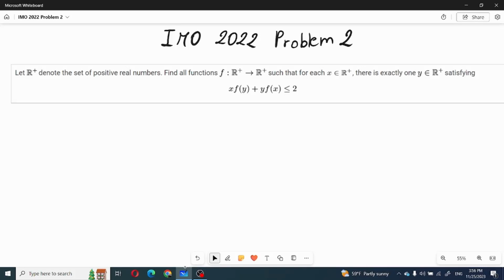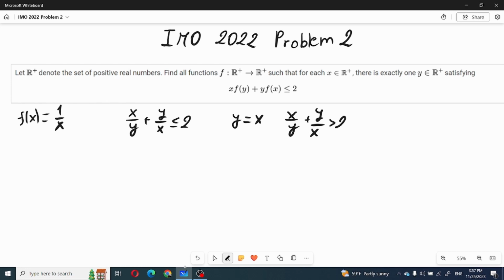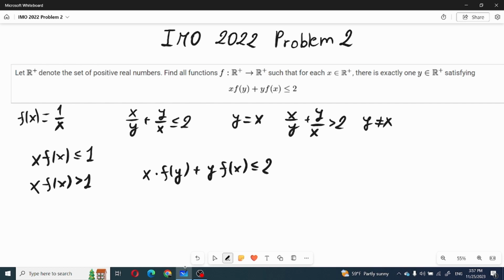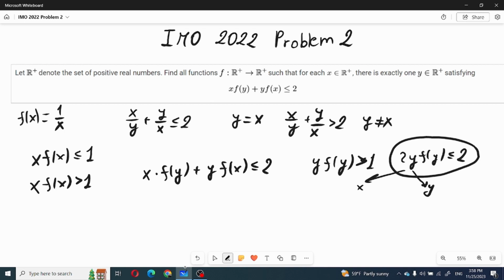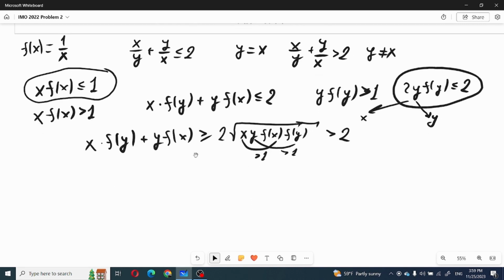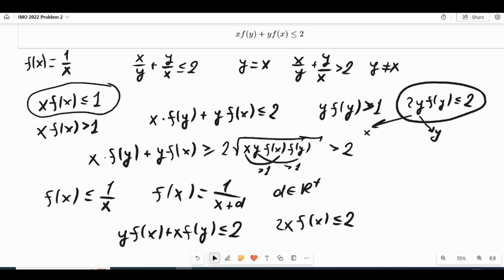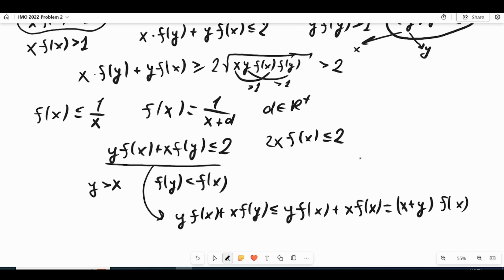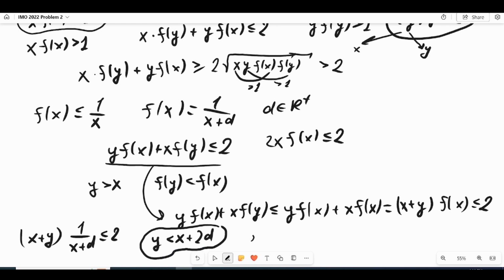Problem of The Day: 2022 IMO Problem 2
In this video I have solve 2022 IMO Problem 2 by using AM-GM inequality. If you want to consider some problems write in the comments.